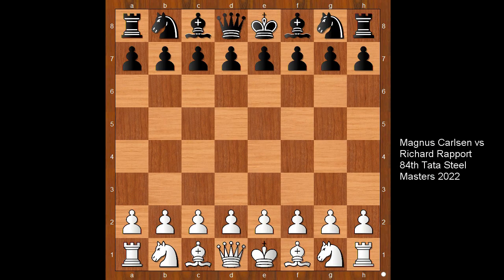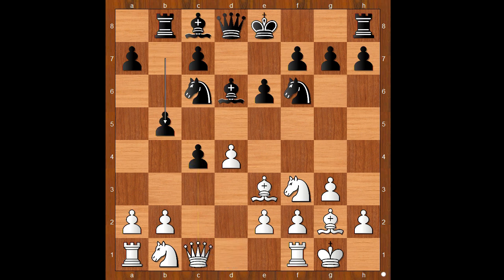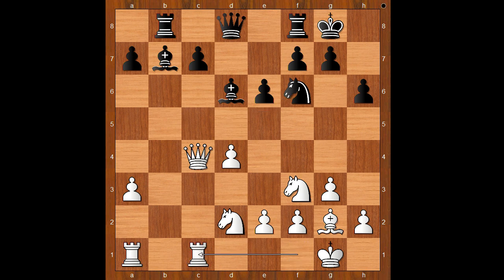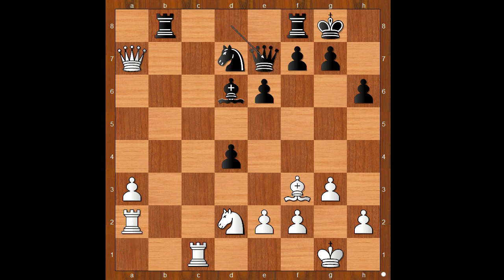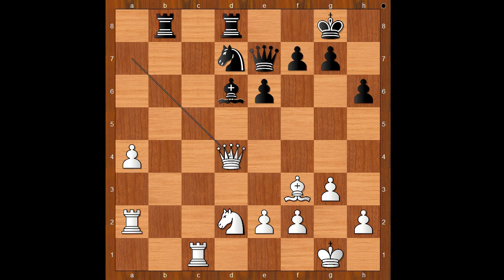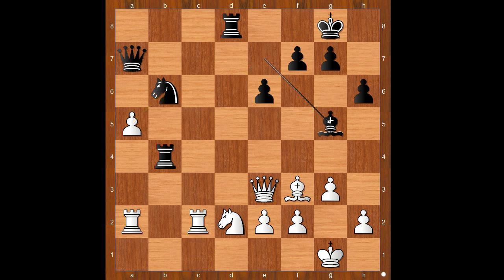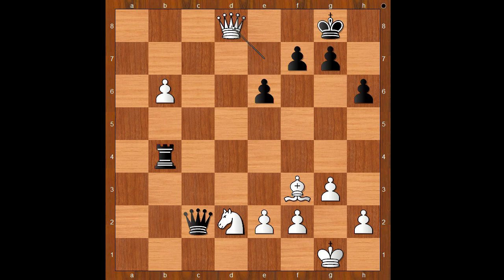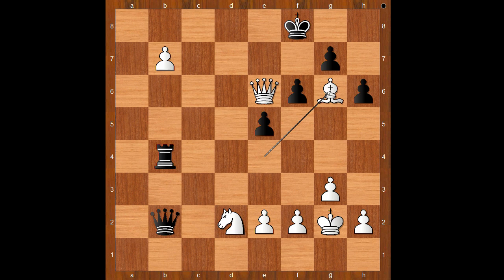A Lesson In The Catalan Opening | Magnus Carlsen vs Richard Rapport: 84th Tata Steel Masters 2022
Game description
Magnus Carlsen vs Richard Rapport
84th Tata Steel Masters 2022, Wijk aan Zee NED, rd 6, Jan-21
Catalan Opening: Open Defense (E04)  ·  1-0
1. Nf3 d5 2. d4 Nf6 3. c4 e6 4. g3 dc4 5. Bg2 Nc6 6. O-O Rb8 7. Be3 Bd6 8. Qc1 b5 9. b3 Bb7 10. bc4 bc4 11. Qc4 Nb4 12. a3 Nbd5 13. Bg5 O-O 14. Nbd2 h6 15. Bf6 Nf6 16. Rfc1 Nd7 17. Qa4 c5 18. Qa7 Bf3 19. Bf3 cd4 20. Ra2 Qe7 21. a4 Rfd8 22. Qd4 Rb4 23. Qc3 Nb6 24. a5 Qa7 25. Qe3 Be7 26. Rcc2 Bg5 27. Qc5 Be7 28. ab6 Qa2 29. Qe7 Qc2 30. Qd8 Kh7 31. b7